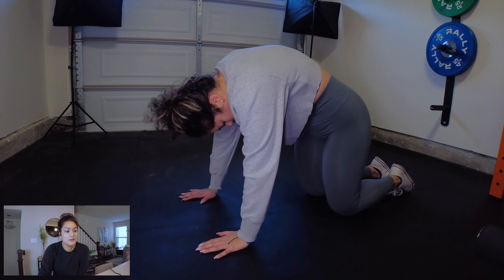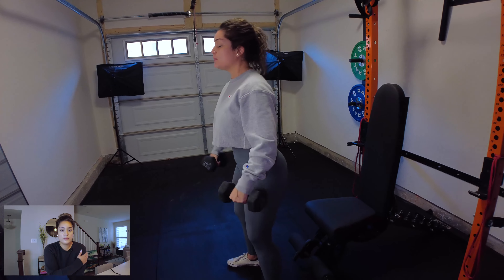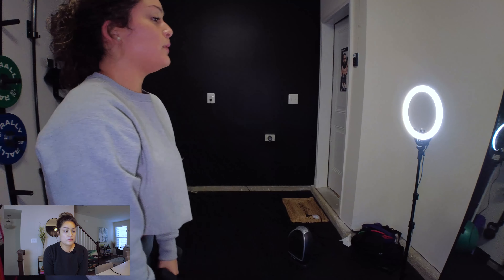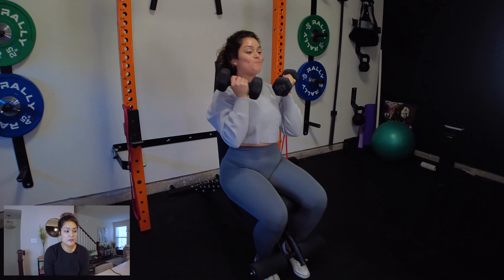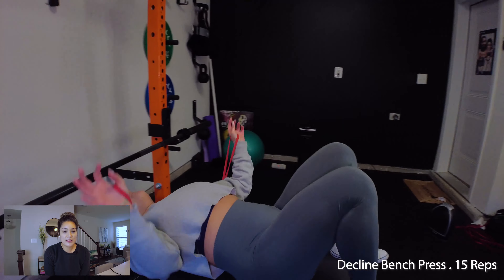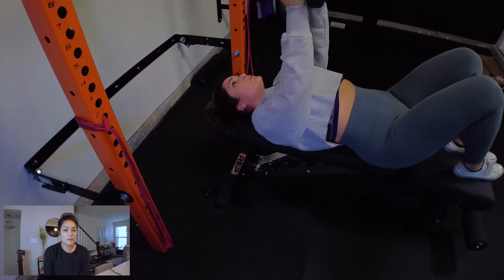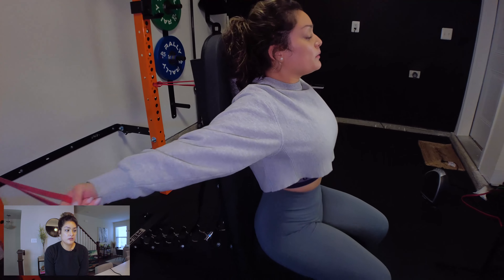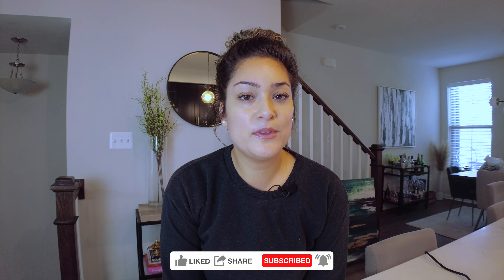Garage Gym Chest & Shoulders Training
This is Part 2 of Jenny's 5-Part Workout Series.

WORKOUT ROUTINE:

Shoulders - 4 Sets (Set 1 for 15 Reps; Set 2 & 3 for 12 Reps; Set 4 for 10 Reps)
- Side Lateral Raises
- Front Delt Raises
- Seated Arnold Press

Chest - 4 Sets of 10 Reps each
- Decline Bench Press
- Dumbbell Chest Flys
- Banded/Cable Chest Flys